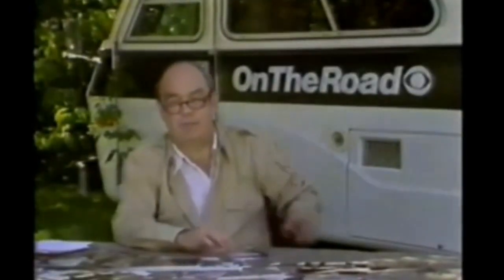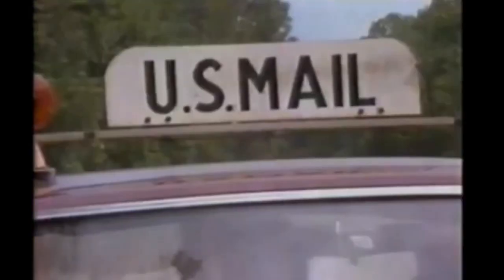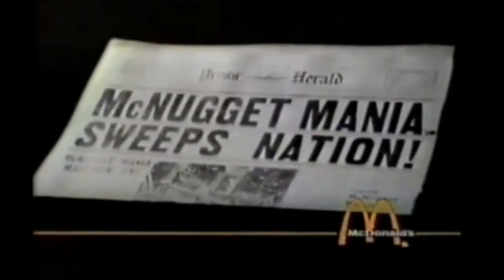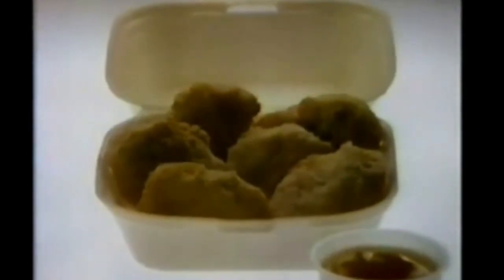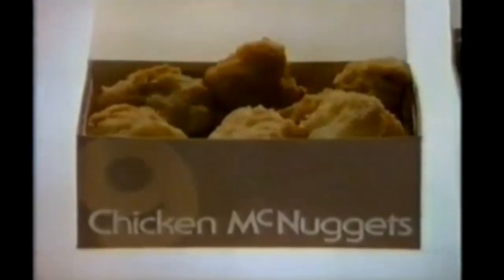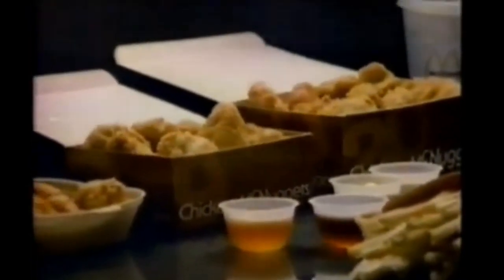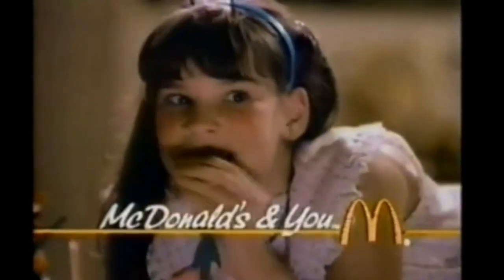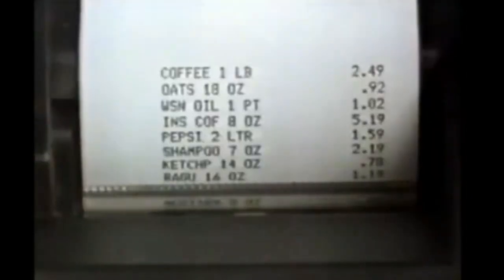America's Tallest Mailbox 1980's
On the Road...charles.